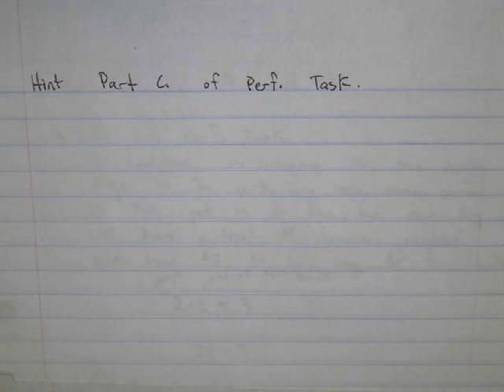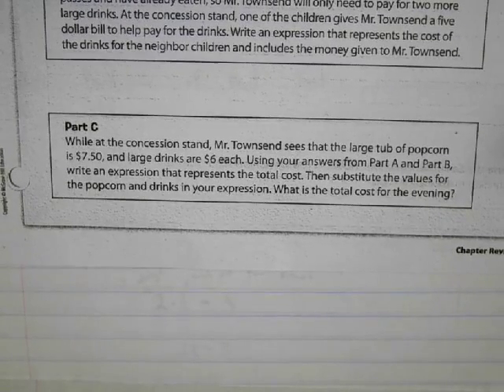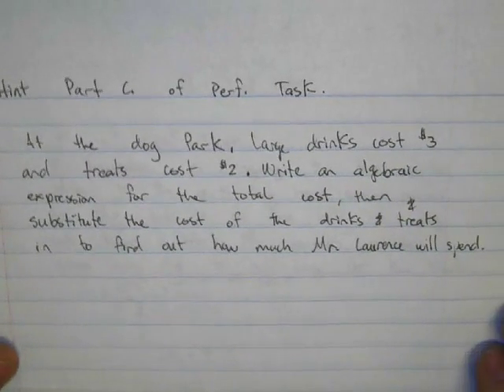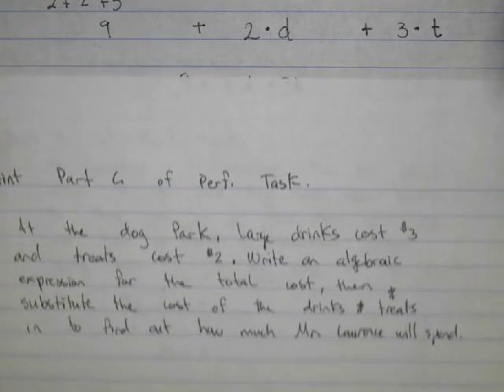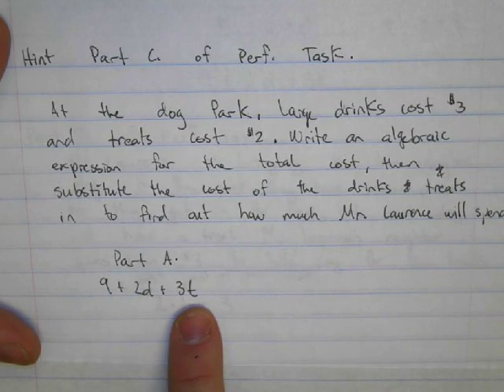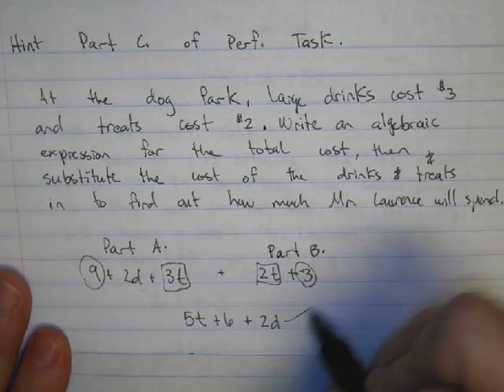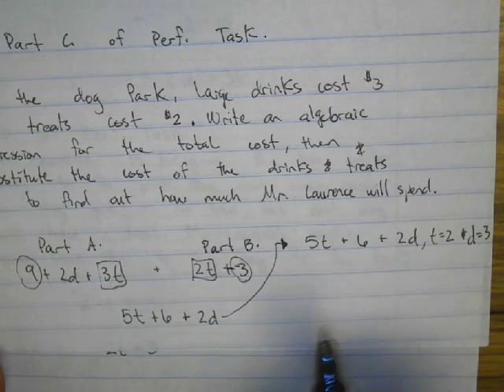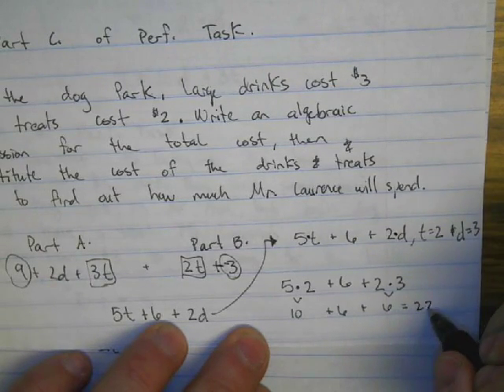Movie Time Part C Hint